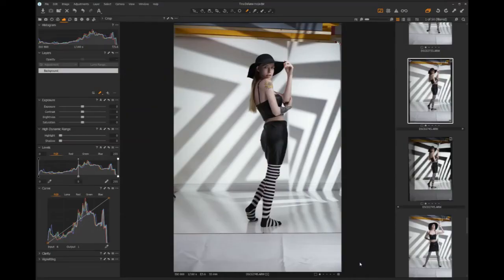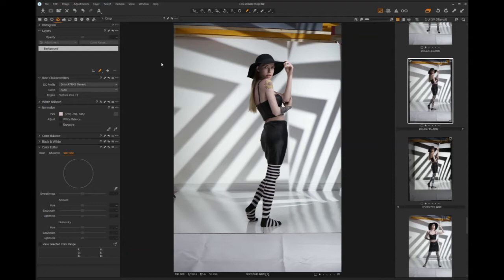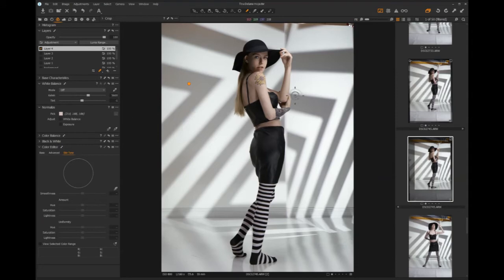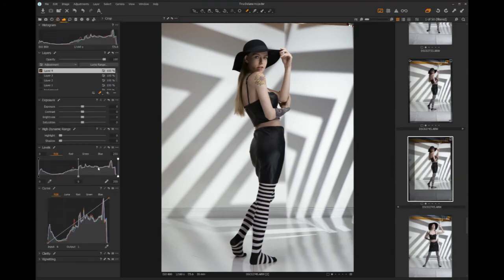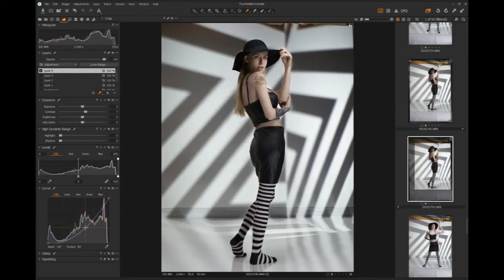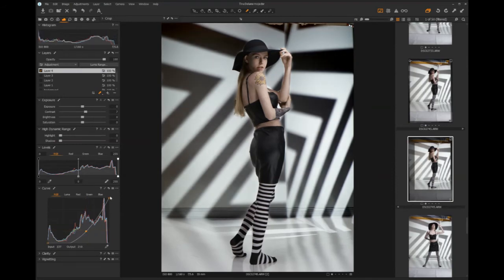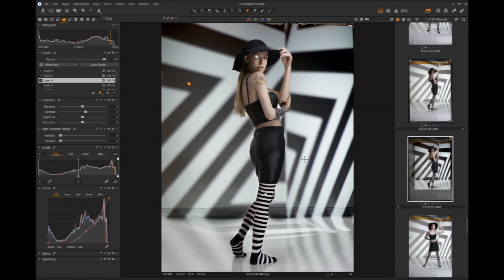Mojector image post production using Capture One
Take the images you create with your MoLight Mojector to the next level by following these handy post-production tips from Mr. MoLight, Michael Mowbray. The adjustments made here use Capture One V12 software (link below). You can find the Mojector and the optional Geometric Collection slides here at the MoLight store: